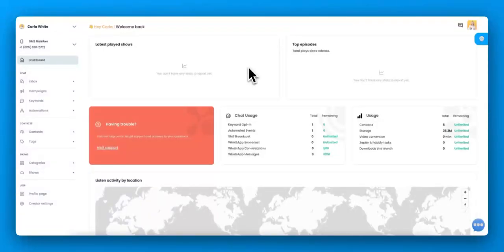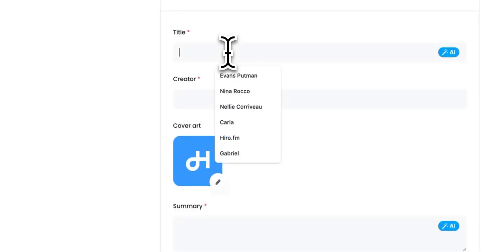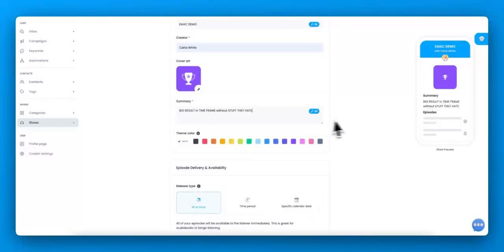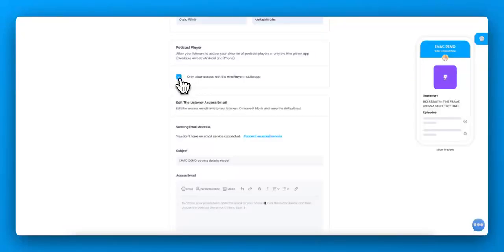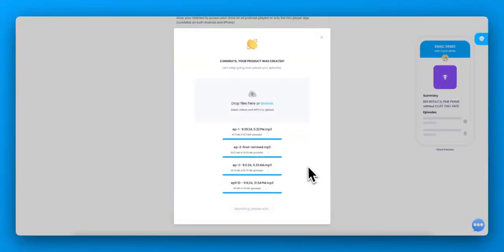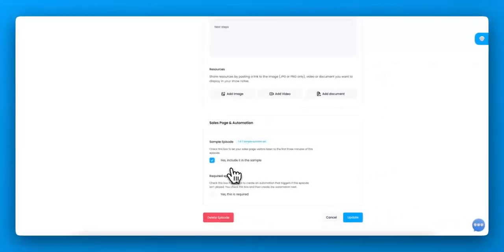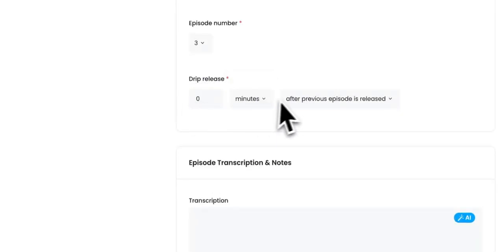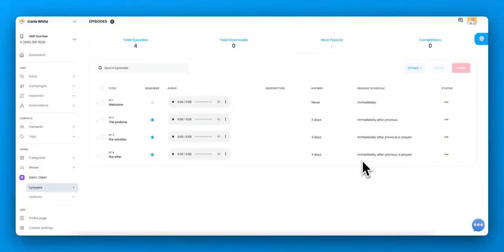How Set up An Expiring Audio Mini Course in Hiro.fm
Discover how to set up a gamified audio course using Hiro.fm

This is exactly how we set up our mini audio course, "Free Leads Forever".

This step-by-step video walks you through the first part, which is setting up your audio course in Hiro so that:
- listeners only have a set number of days to listen to your course
- if they don't, access is automatically removed forever
- the next episode is dripped out immediately after they listen to the previous
- episodes are set to required so that messages are triggered if they don't listen

Get free access to "Free Leads Forever" with just one condition...

You have three days to complete all three of the trainings inside this mini course.

And if you do, you'll keep access for life along with some bonus trainings, but if you don't listen to it in three days, you'll lose access.

🎁 PLUS THESE BONUSES 🎁

Free planning kit
Ai prompts to shortcut the proces
Proven marketing posts you can steal
Private community of experts
By the end of this mini-course, you'll have an entire system set up. It's like your best sales person working 24x7 doing all the heavy lifting so by time they see your offer, they're ready to buy!